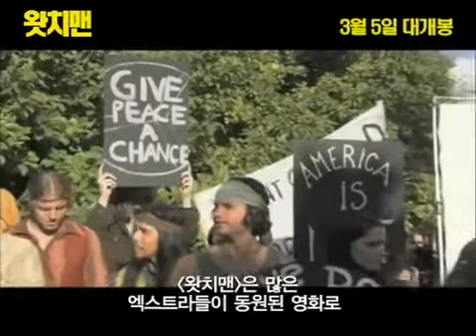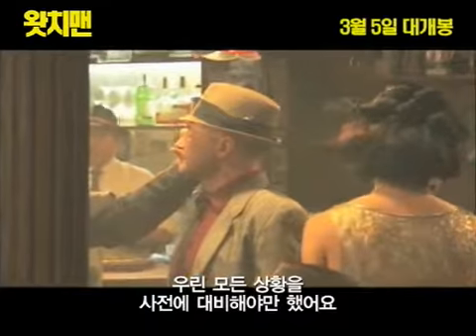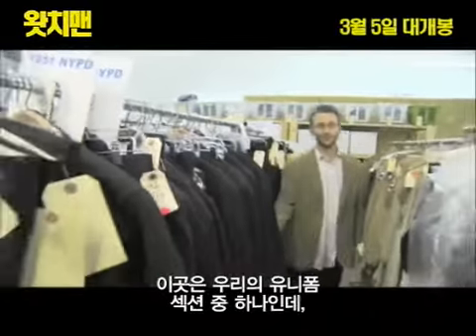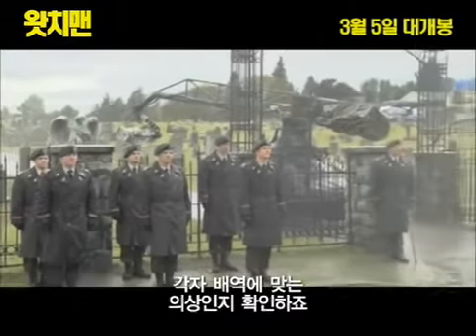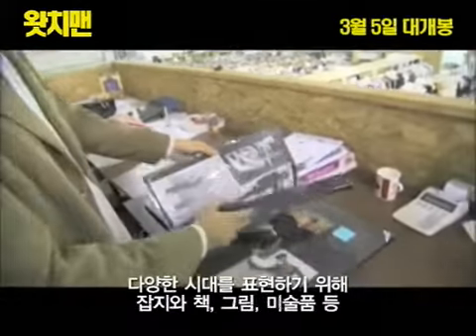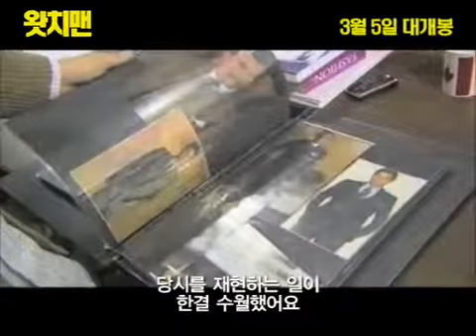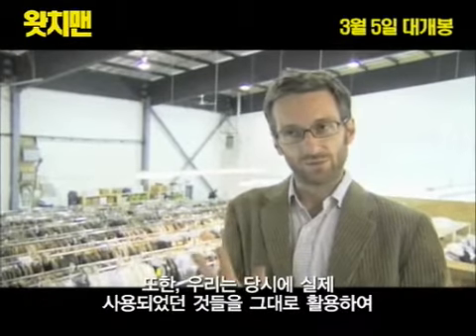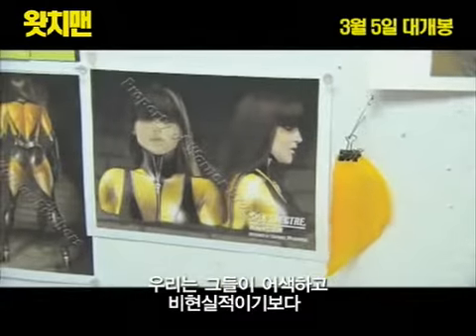[왓치맨] 비하인드 영상 2탄, '의상에 관한 모든 것'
이번 [왓치맨] 제작영상은 '왓치맨의 의상에 대한 것입니다.
과거와 현재의 시점을 넘나드는 작품이기 때문에

더욱 더 의상에 공을 많이 들였다고 할 수 있는데요~

영화의상이 단순히 '소품'이 되는 것이 아닌
훌륭한 영화예술임을 보여주는 영상이 되리라 생각됩니다.

그럼, 즐감하세요 ^-^